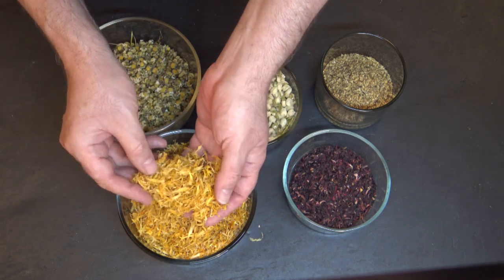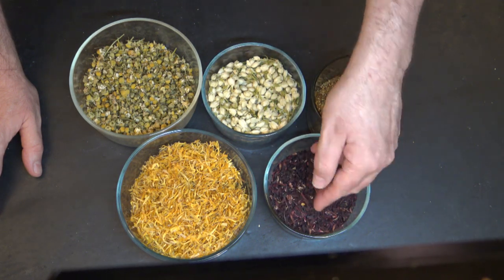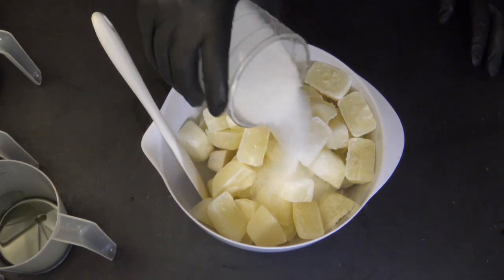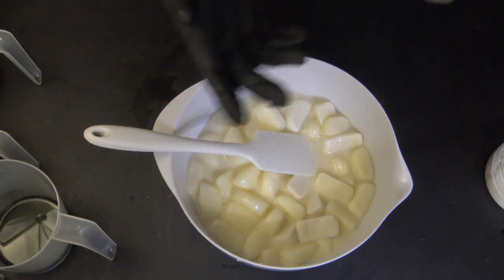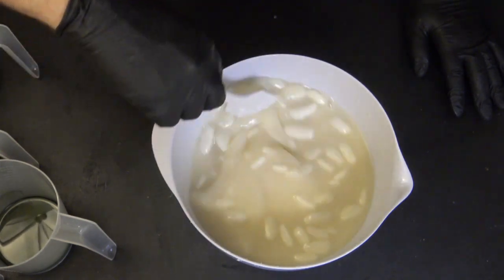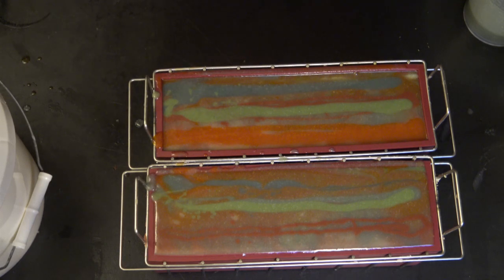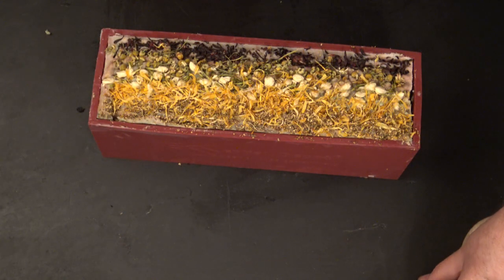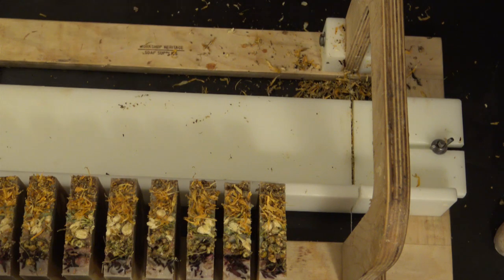Making Victorian Garden Goat Milk Botanical Soap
Dried Florals are the star of this soap, infused in the oils and the topping as well.  Only fresh goat milk and luxurious oils were used, colored with only natural and skin safe ingredients, no fragrance added, the botanicals are the star.  Please Enjoy

Available Mid August 2020